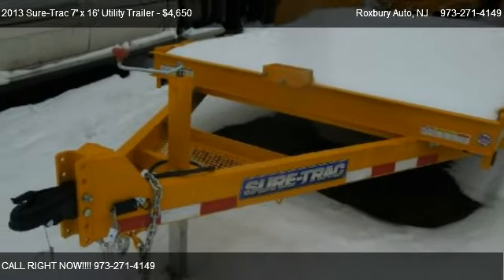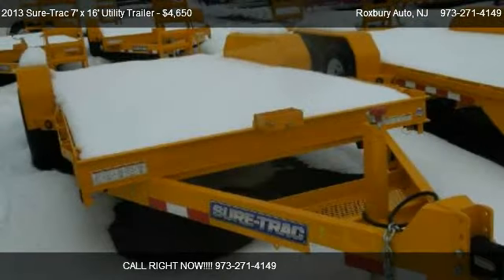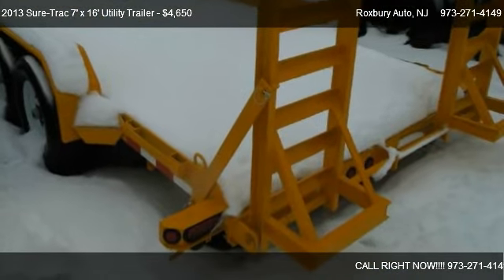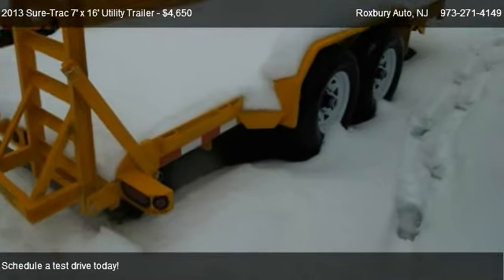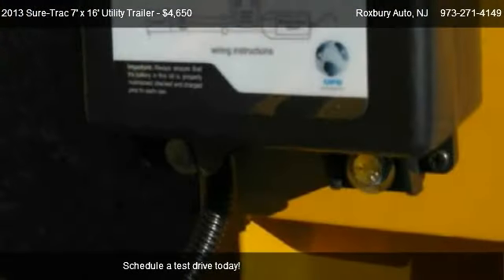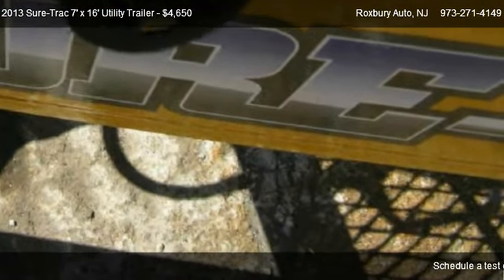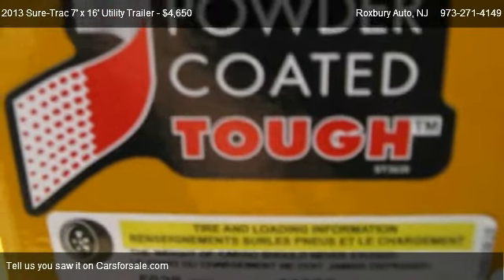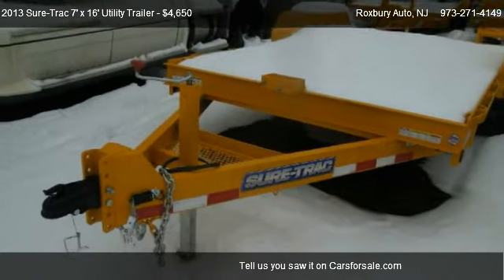2013 Sure-Trac 7' x 16' Utility Trailer 14K Skid Steer Equipment - for sale in Wharton, NJ 07847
Roxbury Auto
364 W Dewey Avenue

Come test dirve this 2013 Sure-Trac 7' x 16' Utility Trailer 14K Skid Steer Equipment  for sale in Wharton, NJ.

[Specifications:]
Stock No.:  1125
Manufacturer: Novae Corp
Brand: Sure-Trac
Model: ST8016AE-B-140
Classification: Skid Steer Flatbed
Year: 2013
GVWR: 14,000 lbs
Payload: 11,080 lbs
Dimensions: 7' wide x 16' Long (Plus 5' Ramps)
Deck: 7' x 16' Treated Lumber
Fenders: Fixed Diamond Plated:
Asking: $4,750
As equipped
WARRANTY
One-Year Limited Manufacturer's Warranty
Novae Manufacturing

--Standard Features--
Stake Pockets & Rub Rail
Rubber Mounted Sealed Lights
3" C-Channel Stand Up Ramps
5,000 lbs D-Rings
2x6 Pressure-Treated Decking
Powder Coated Finish
2 5/16" Coupler or Pintle Eye
Diamond Plated Fenders
7000# EZ-Lube Axles w/Cambered Brakes (2)
16" Rims
ST235/80R16 Radial Tires
Breakaway Kit
DOT Approved Lighting
DOT Tape
7-Way RV-Plug

!!Included Options!!
Upgrade Color to Construction Yellow
Second Brake Upgrade
Set Back Jack Upgrade
2 5/16" Adjustable Coupler Upgrade (Adjustable Pintle Also Available)
LED Lighting Upgrade
HD Mesh Basket on Tongue

Notes:
We can issue Temporary Plates for a fee of $20.
Total Price Does Not Include Sales Tax
NJ Residents pay 7% Sales at time of purchase
Non-Residents -Sales Tax payable at DMV when you register your trailer.
Spare Tires (on wheels) not included but are available